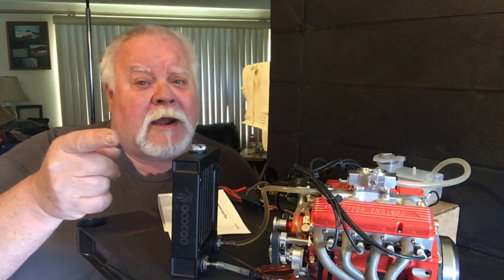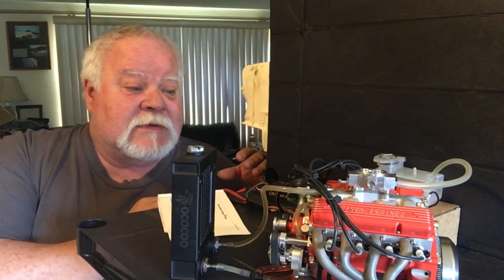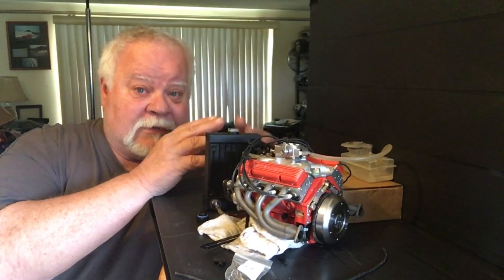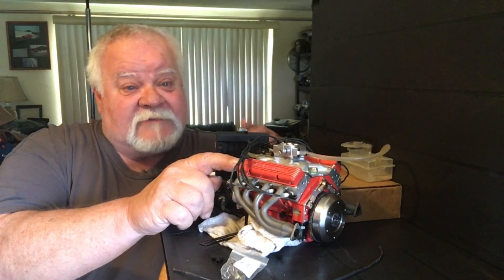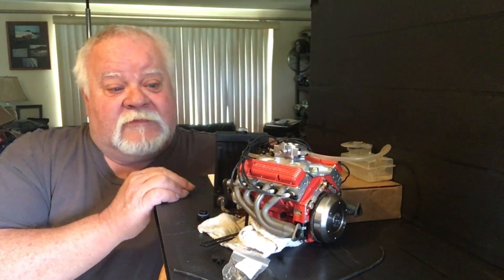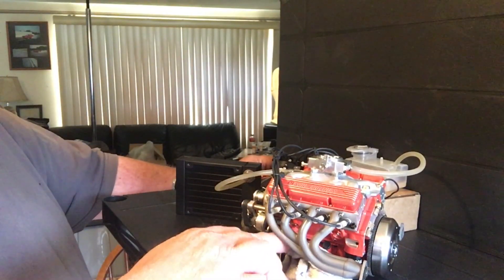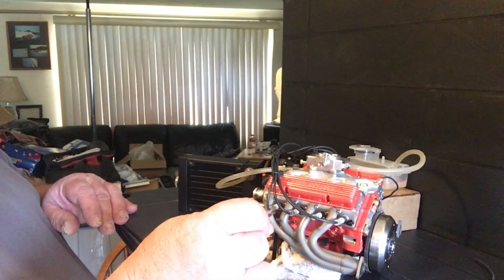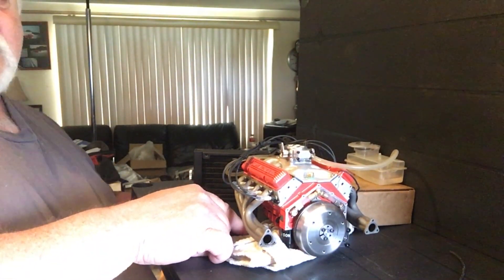Cison V8 RUNNING!!! YEAH BUDDY!!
Here is some really important info on the Awesome Cison V8
here is the link to the Cison ohv V8 engine!